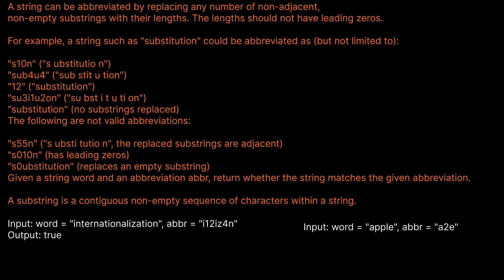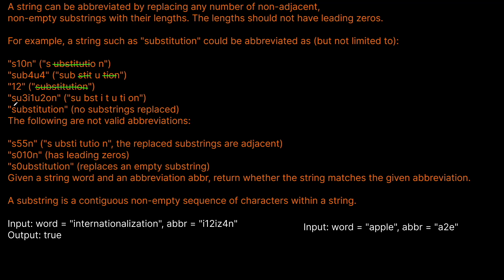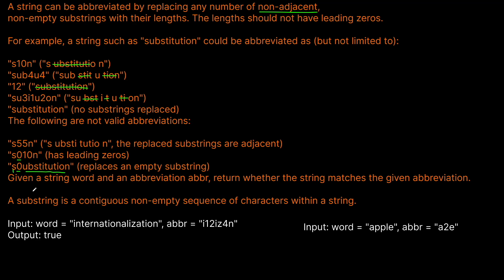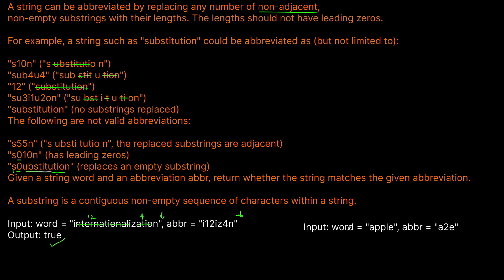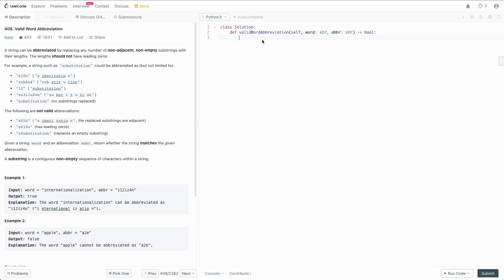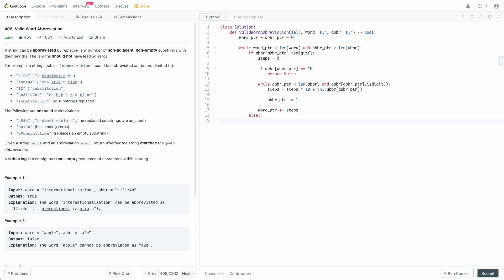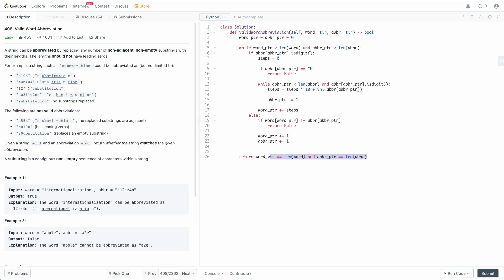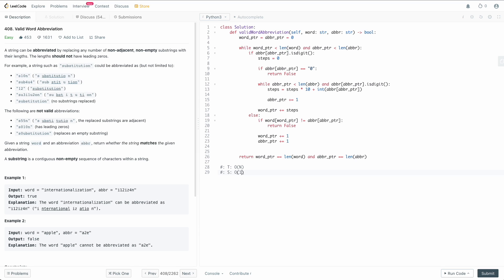VALID WORD ABBREVIATION | LEETCODE # 408 | PYTHON TWO POINTERS SOLUTION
In this video we are solving a very popular Facebook interview question: Valid Word Abbreviation (Leetcode # 408).

Despite being marked as an Easy level question, this one is definitely more of a medium as there are quite a few edge cases to take care of and it makes this problem quite annoying to deal with. We can solve it using a pretty straightforward two pointer solution though.